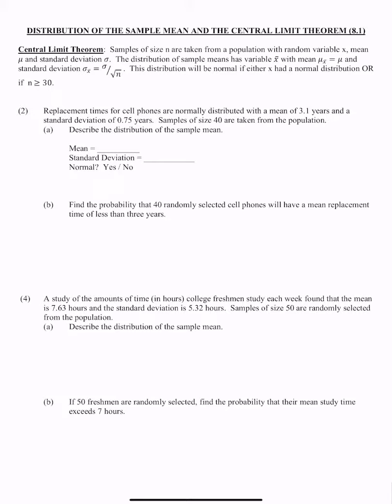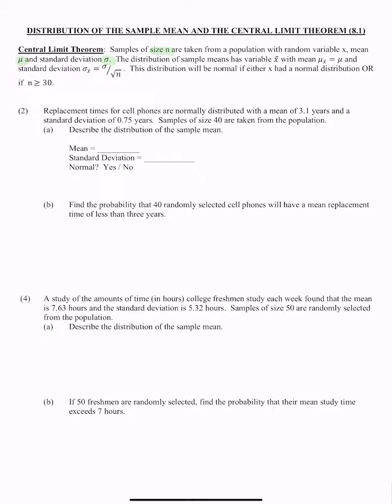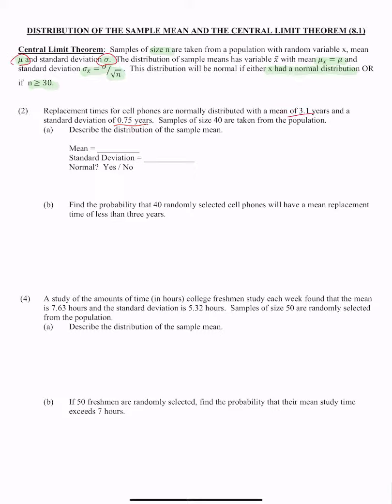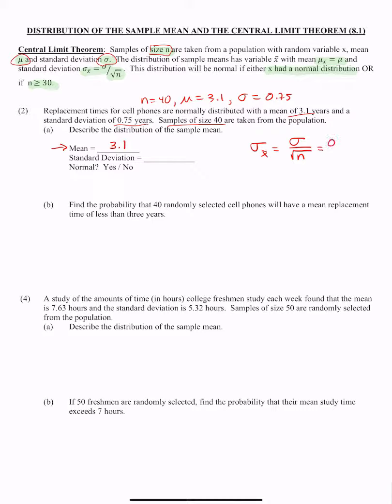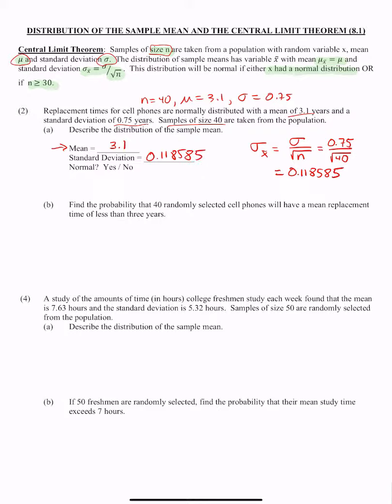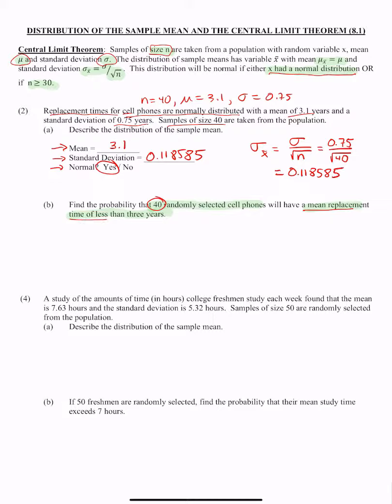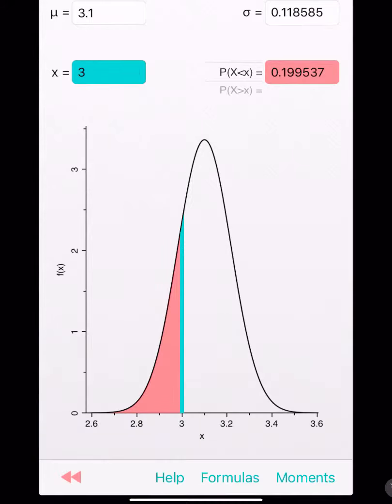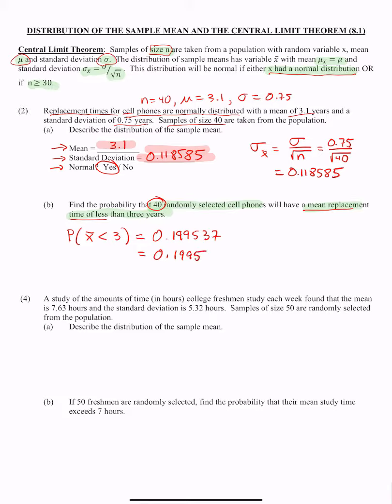Central Limit Theorem example (8.1)